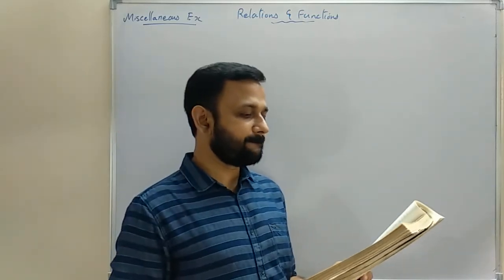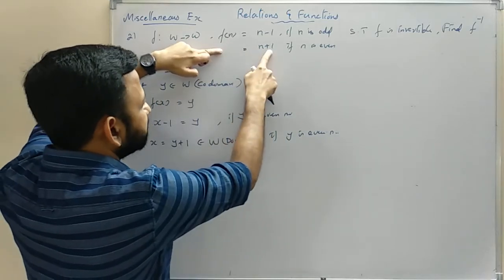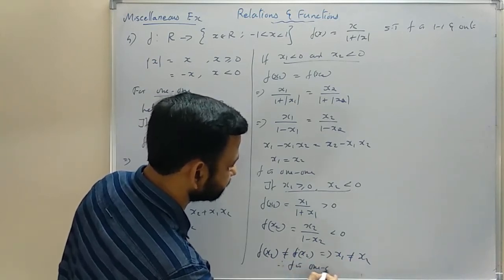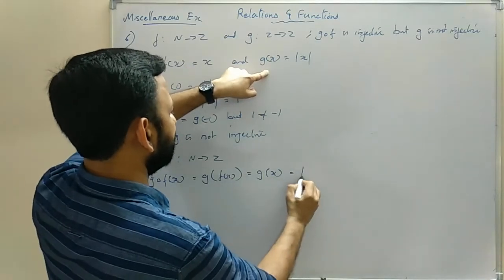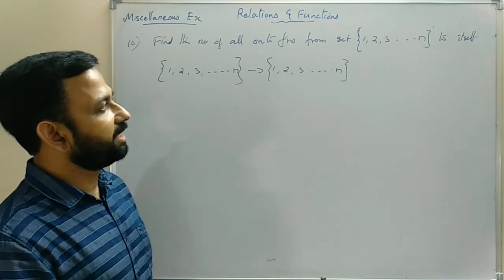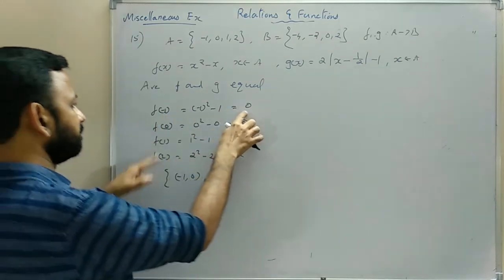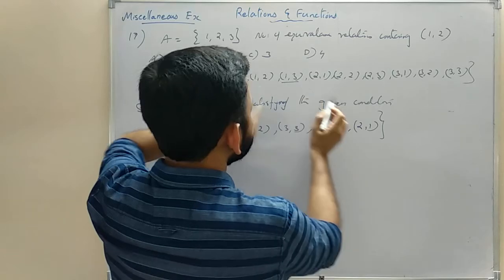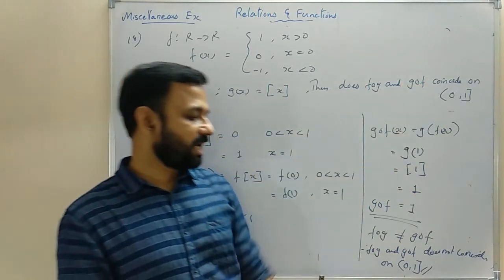CBSE Class12 Mathematics, Relations & Functions(Part-6), Miscellaneous Exercise